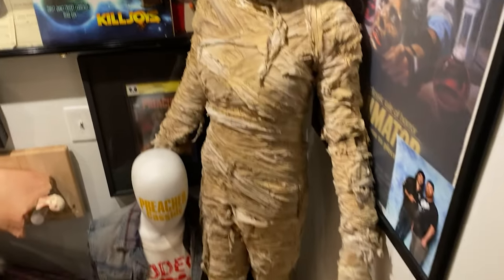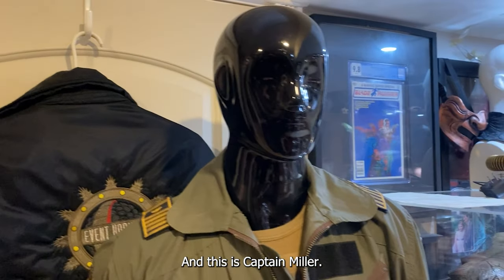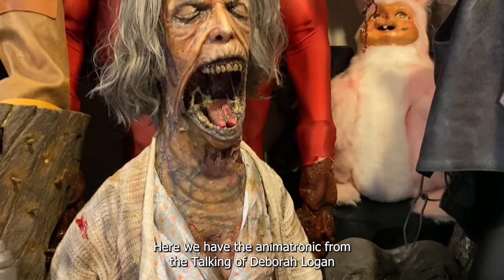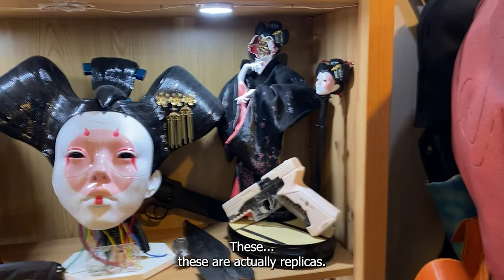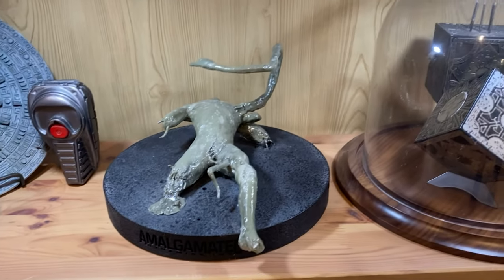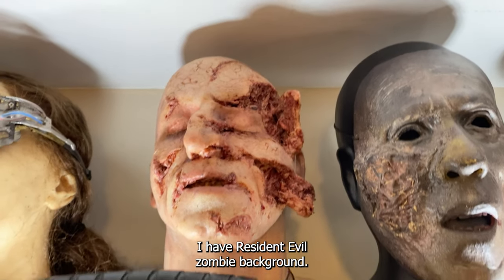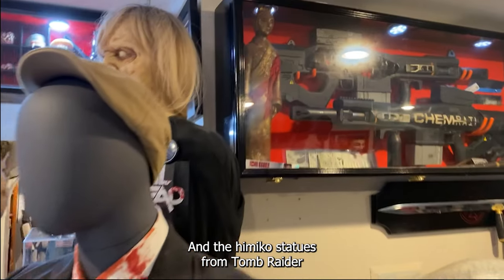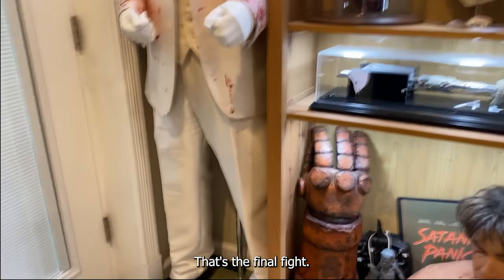Inside the House of Horrors: Movie Collector's Man Cave!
Are you ready for a spine-tingling tour of terror? Come step inside the lair of a true horror movie fanatic and screen-used prop collector! In this man cave tour we'll explore every creepy corner of this room that's filled with rare and fascinating memorabilia from your favorite horror films.

Dubbed by Patrick Hearty as 'The Missing Collection', this man cave features a plethora of rarities including the devil from Bill and Ted, the suit from Kingpin and zombie masks from Resident Evil!

It's enough to send shivers down your spine!

If you would like to tip the channel to help with tech costs and show your love for the content you can do so here: